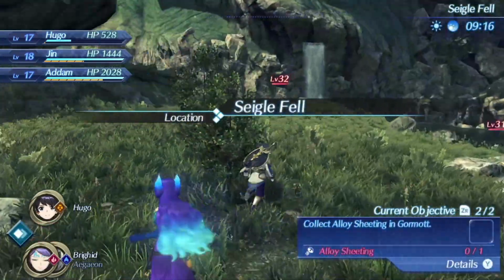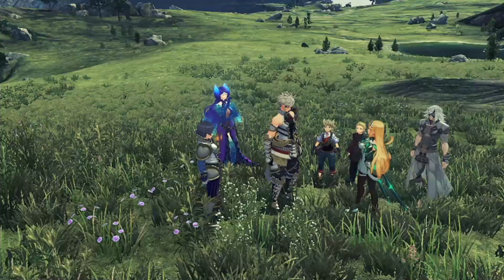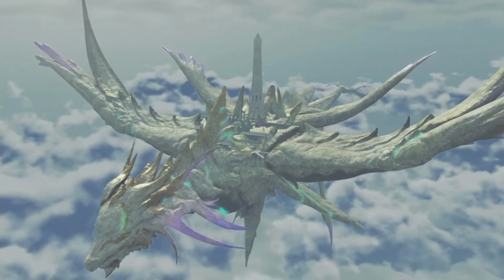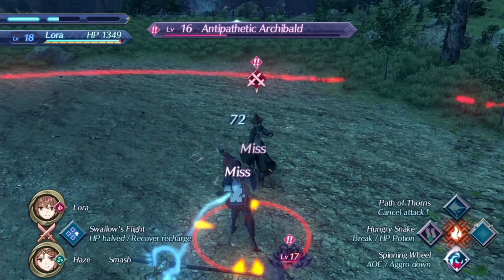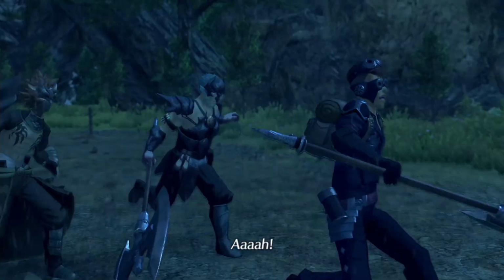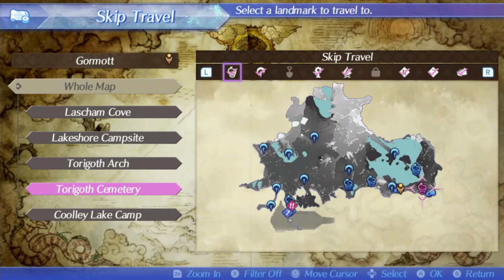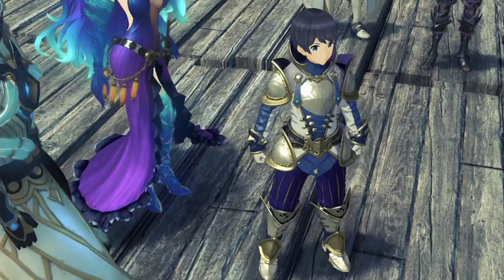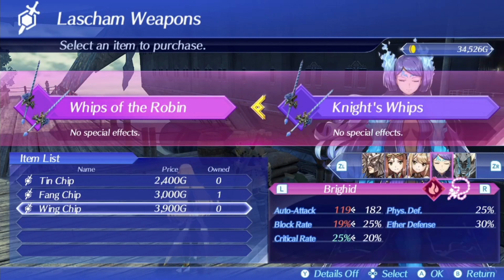Xenoblade Chronicles 2 Torna Blind Playthrough (Japanese Voices) Part 5. Helping People in Need!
Hello everyone and welcome to my playthrough Xenoblade Chronicles 2, Torna the Golden Country.  This is Xenoblade Chronicles 2's Main DLC which is in the form of a full game and plays similar to Xenoblade Chronicles 2, with some noticeable differences in combat and gameplay.  I am playing this with the Japanese voices like I did with the main game of Xenoblade Chronicles 2.